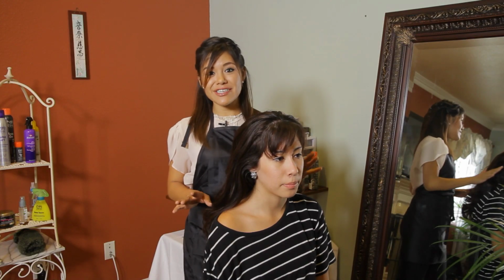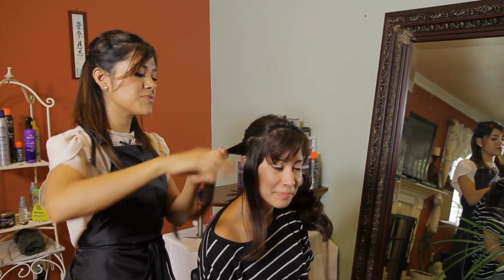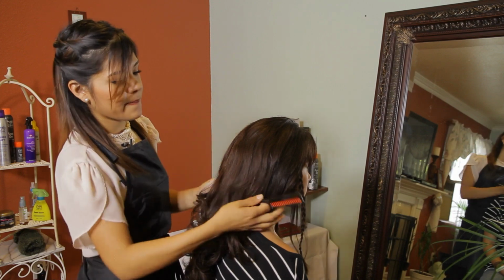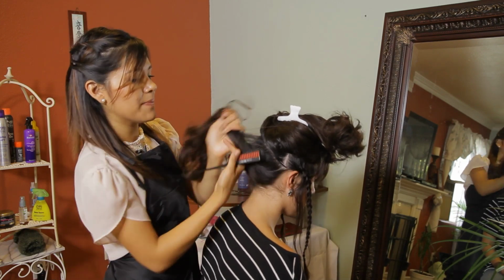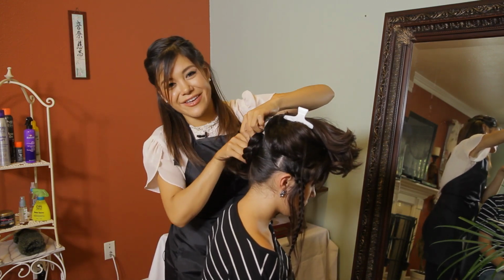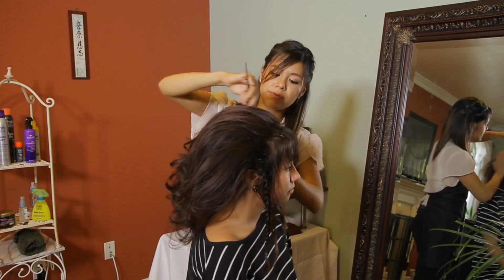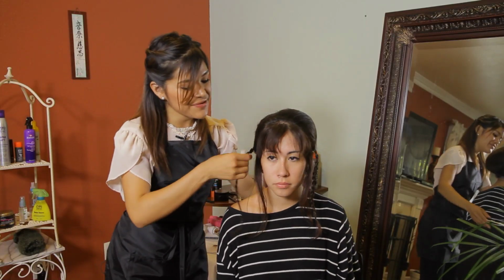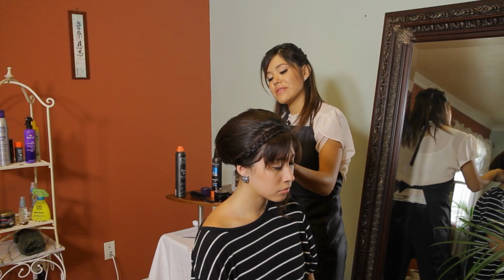Teenage Dress Up Hairstyles : Tress to Impress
Teenage dress up hairstyles require you to begin by grabbing a small loop over your ear. Find out all about teenage dress up hairstyles with help from a licensed cosmetologist with a huge imagination in this free video clip.

Bio: Linda Mendoza is a licensed cosmetologist with a huge imagination that has helped her to master her skills with working on production.

Series Description: A large part of styling your hair also involves taking care of it to the best of your ability. Get tips on how to care for and style your hair with help from a licensed cosmetologist with a huge imagination in this free video series.